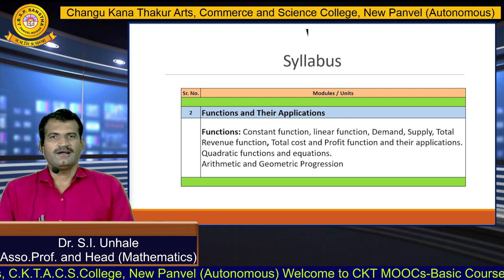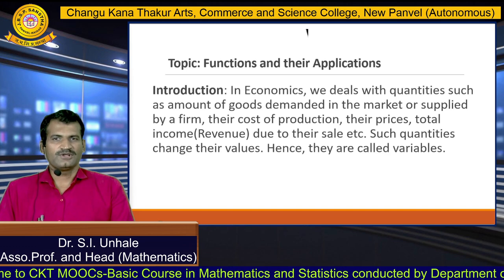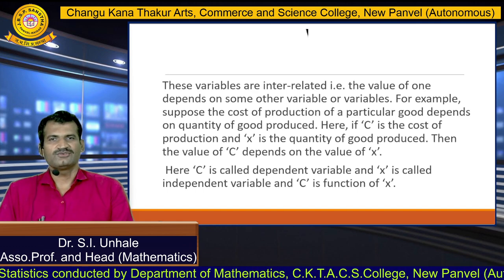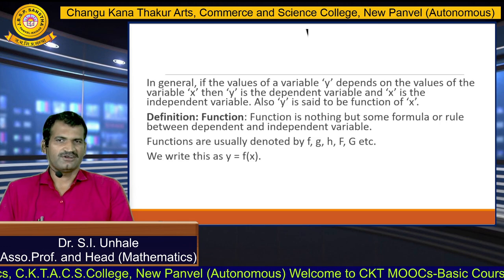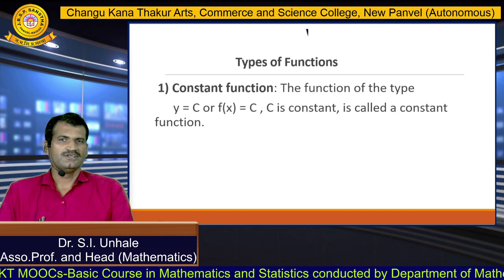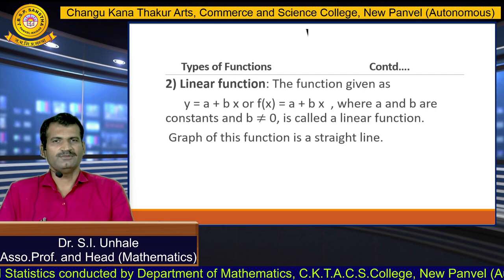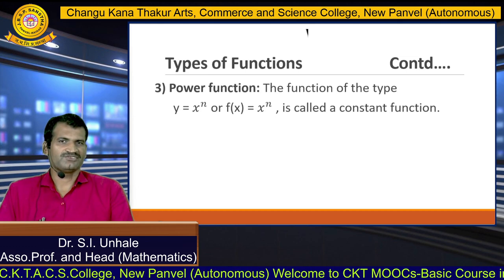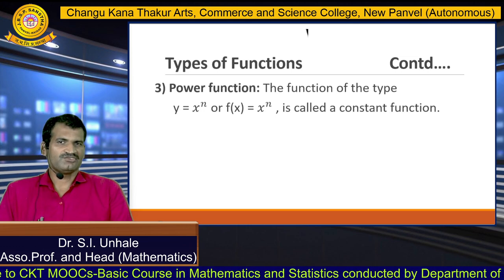Mathematics lecture 1